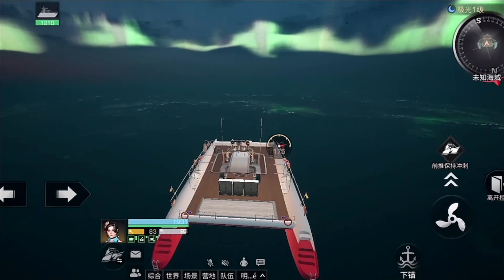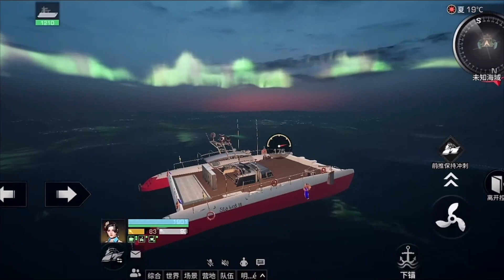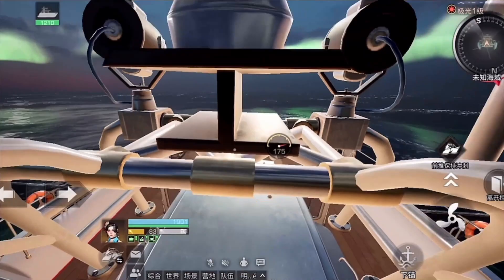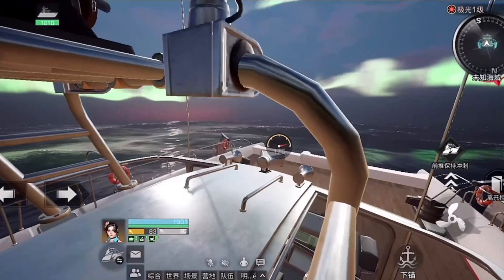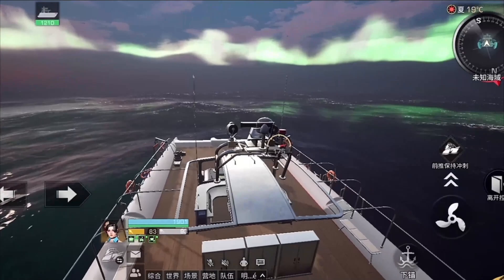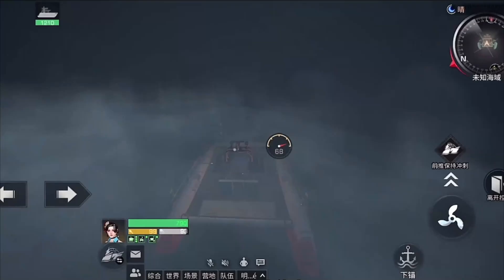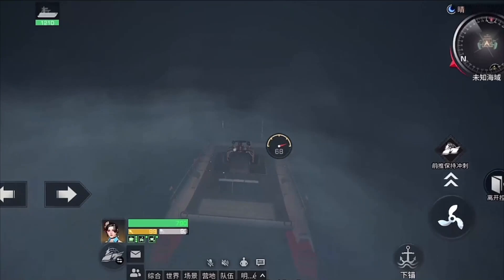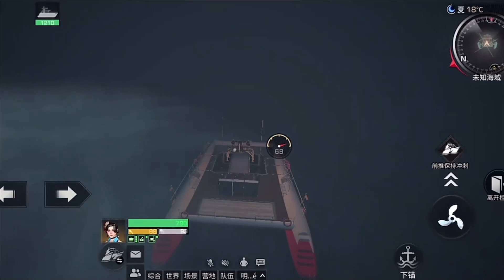LifeAfter-🌊Ocean Version Major Update Preview Where you can find Sea Whirpool, Rainbow, Fluorescent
LifeAfter-🌊Ocean Version Major Update Preview of Sea Whirpool, Rainbow, Fluorescent, Fogs, and many

LifeAfter Ocean Version
Older maps show that there is a safe, free area further south of Santopany.
Will the unexplored sea be hope for the future of humankind?
But how to get there?  How to survive at sea?
What kind of danger is lurking in the sea is also a mystery.

Major Update Preliminary Test
Implemented a vast sea map (unknown sea area) further south of the current map
Various isolated islands are generated in unknown sea areas
Sea area sweepstakes
Land and water bikes will be distributed for a limited time
Defeat special infected on an isolated island in an unknown sea area.